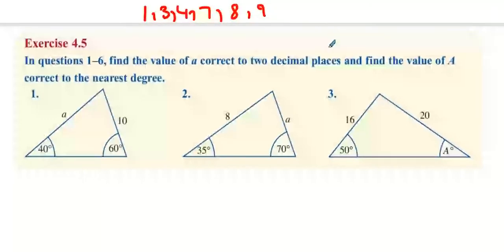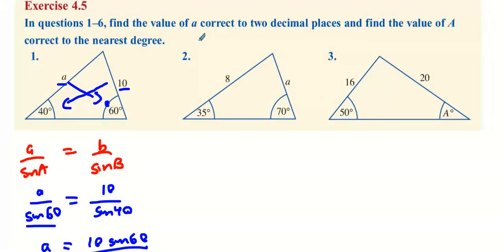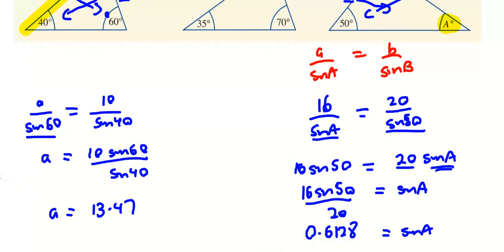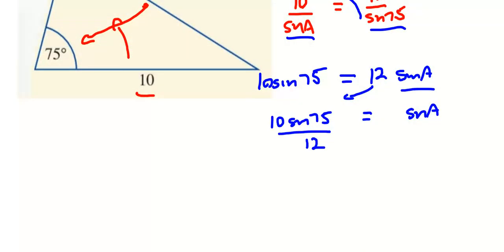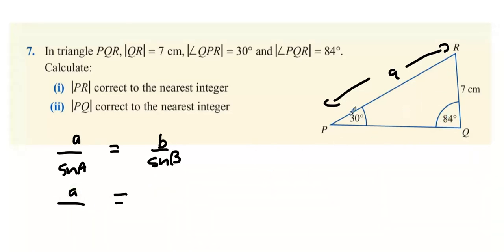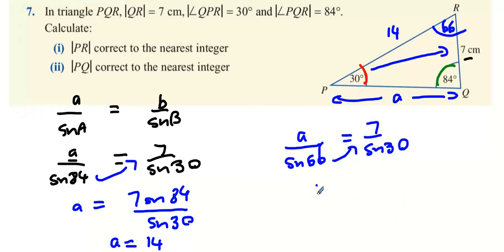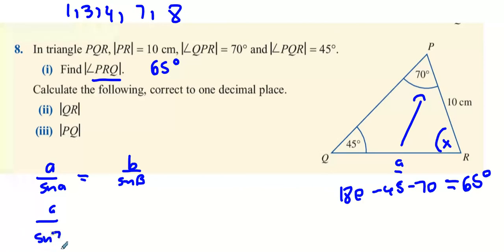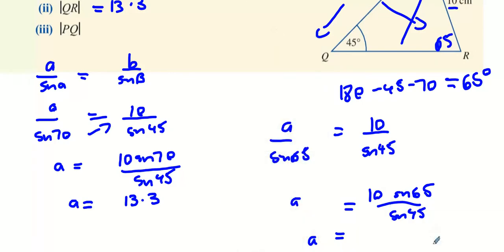5th ex 4 5 q1q3q4q7q8